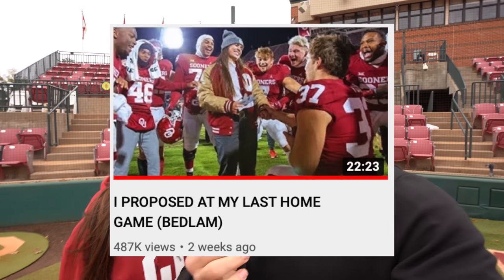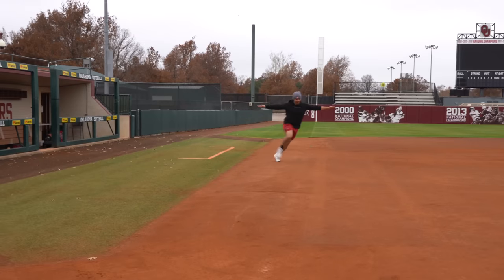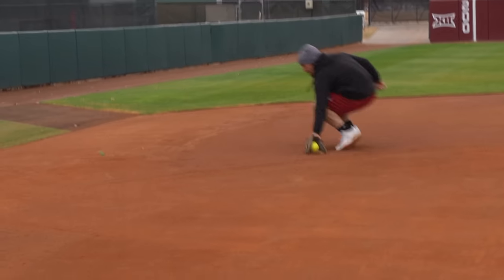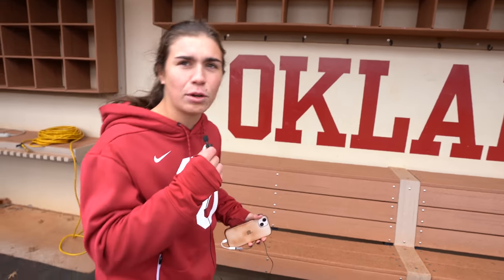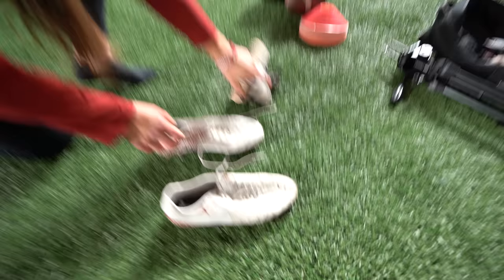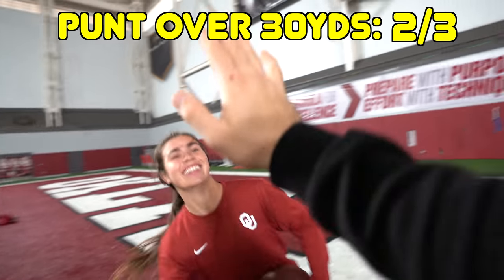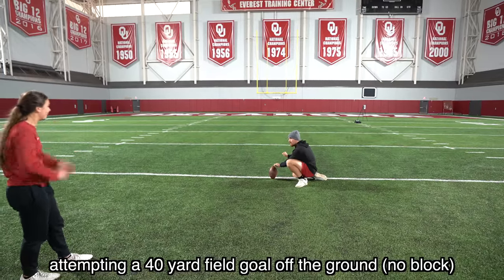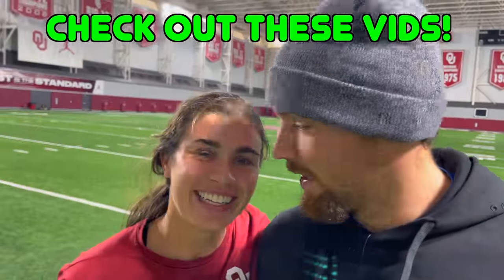I SWITCHED SPORTS WITH ALL-AMERICAN SOFTBALLER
HangGanggg in this one Grace Lyons and I, Michael Turk, battle it out in trying each other respective college sport. It is football vs softball. We do 5 various drills and challenges each (some are longer than others). Of course there is a lot more that goes into it and this is just for fun... but I hope y'all enjoy.